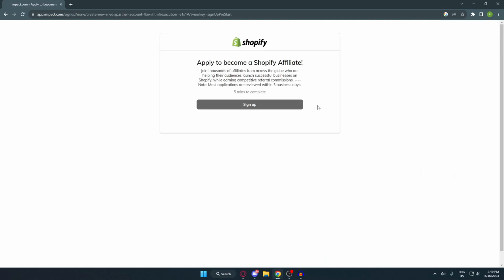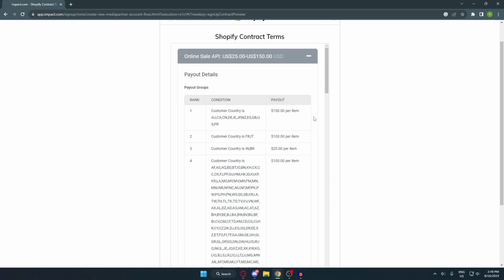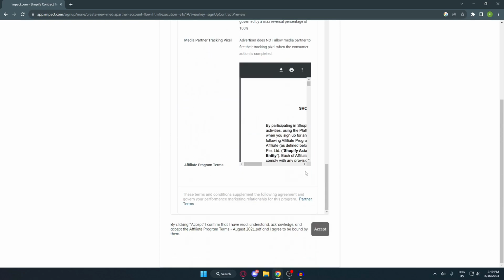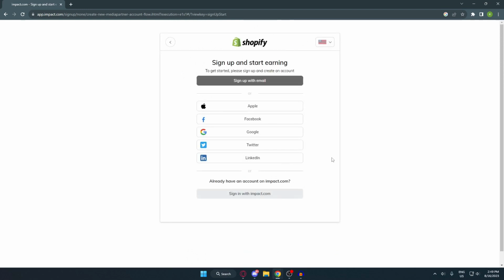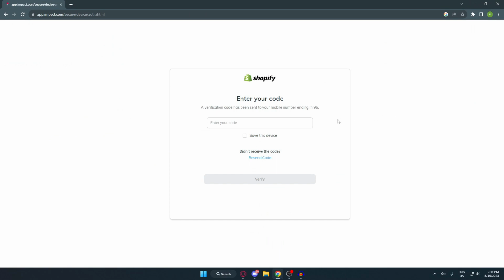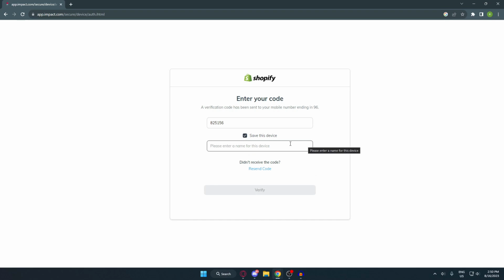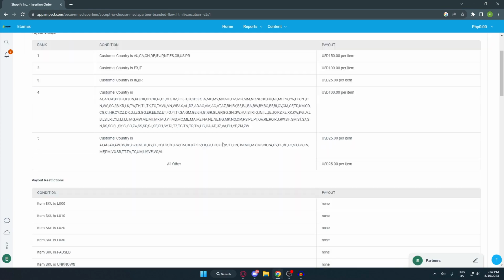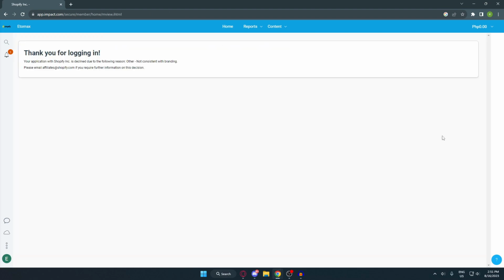How To Join Shopify Affiliate Program (2024) Quick Tutorial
How To Sell on Shopify Affiliate Program (2024) Quick Tutorial. It is really easy to do and learn to do it in just a few minutes by following this super helpful tutorial to get a better understanding of everything.